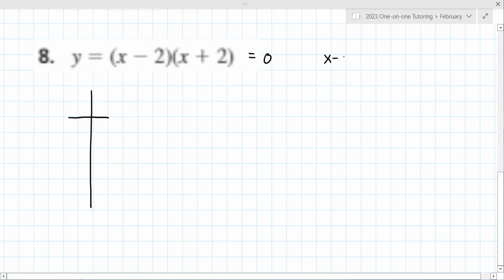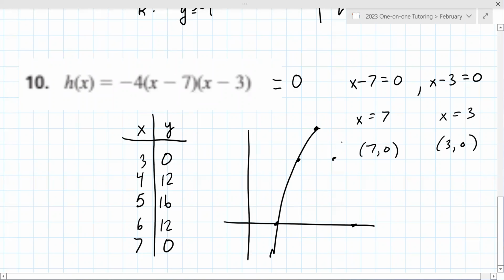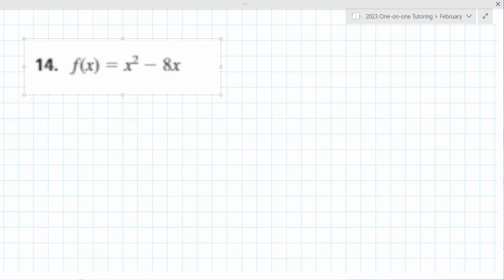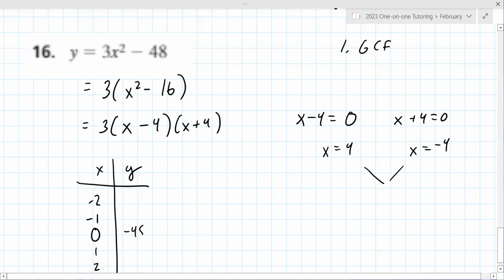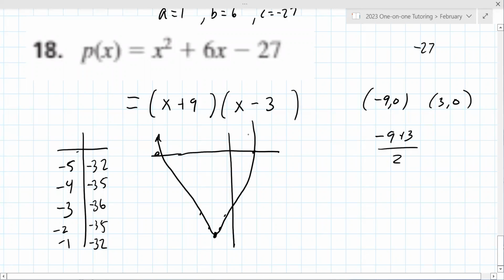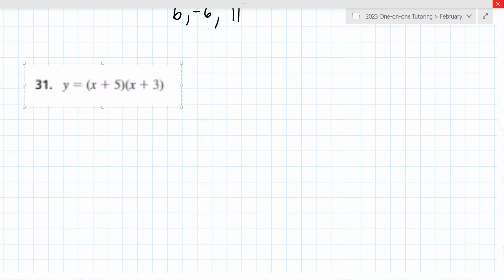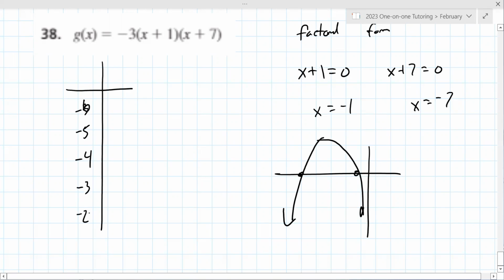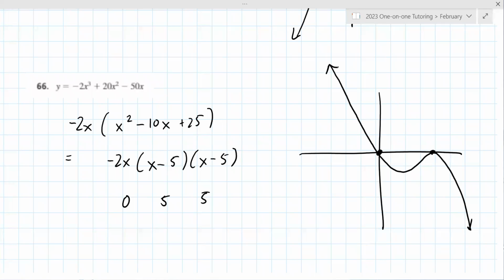High School Algebra 1 Lesson [2023-02-14 at 8pm MST Braeden R]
This lesson covered topics in Algebra 1 including equations of quadratics in factored form.